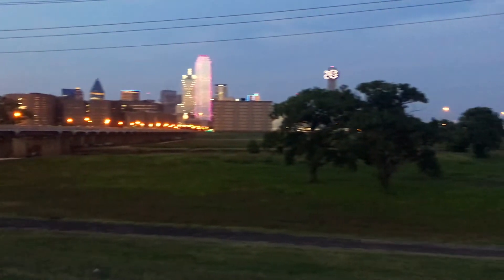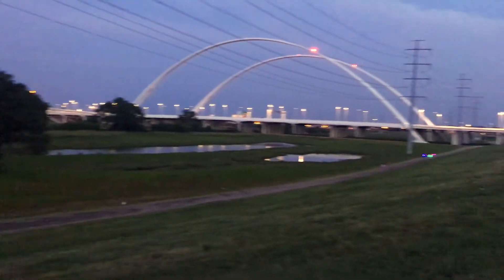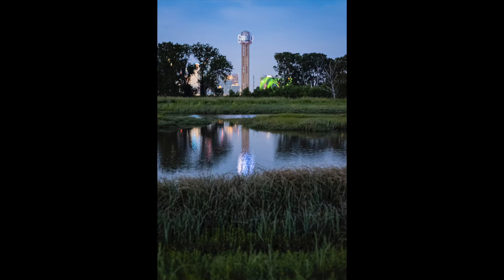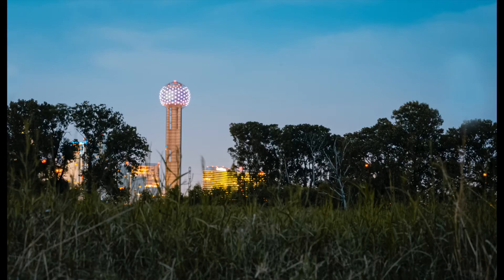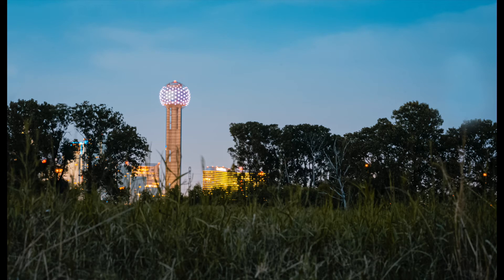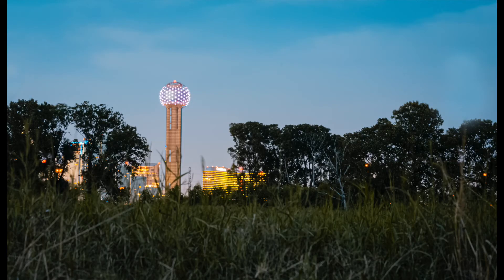Shooting A Nightscape Handheld In Dallas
Tonight I went to a somewhat popular area of Dallas to shoot the beautiful skyline at dusk. However, since I am traveling, I did not have a tripod or anything sturdy to set my camera on. Now this is not the most ideal situation, but I think I got some interesting shots. You can be the judge too.

Follow for more videos in the future!